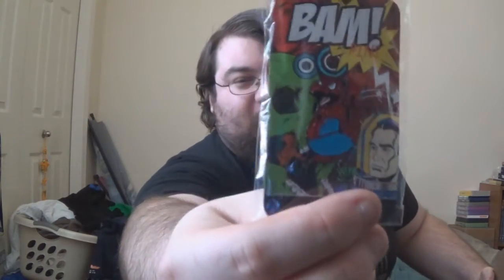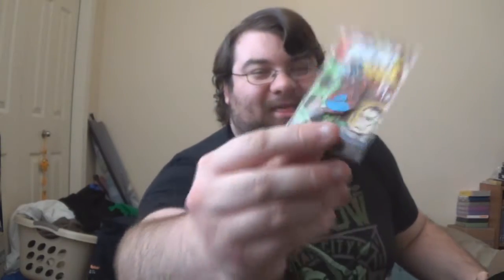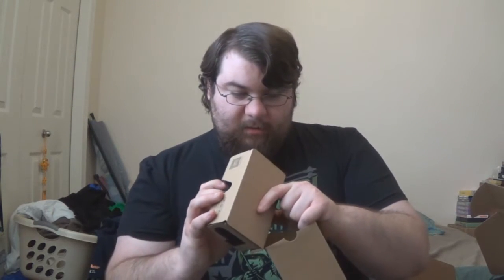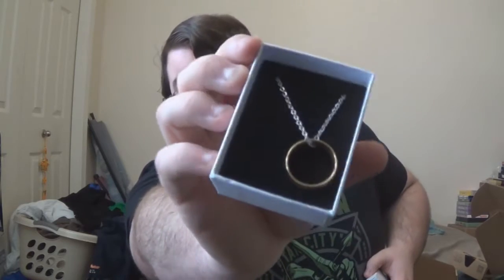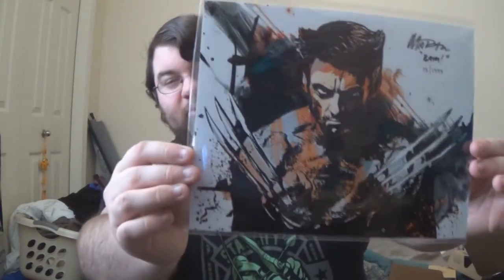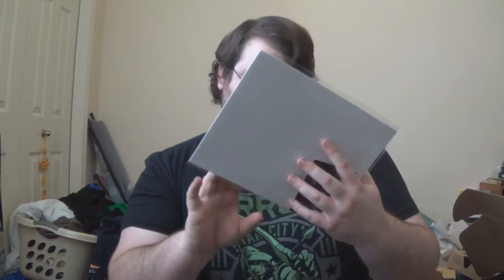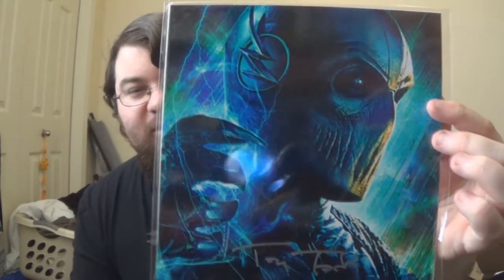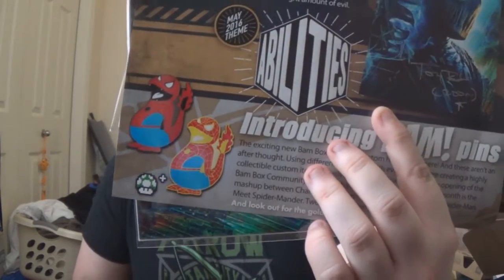BAM Box May 2016: Abilities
In which I unbox the new Bam Box for May 2016. The theme for this month is "Abilities", and I got some pretty cool things inside! Let me know what you think!